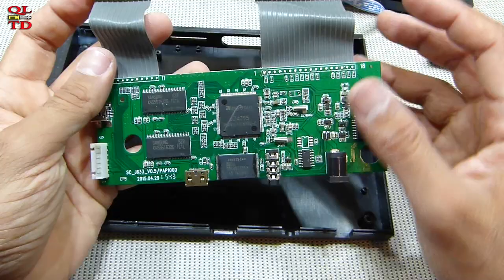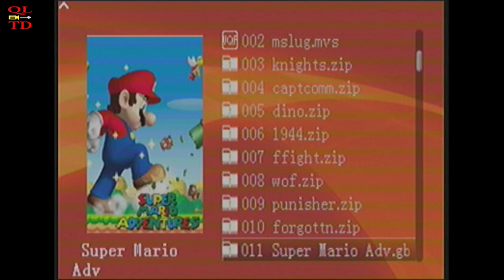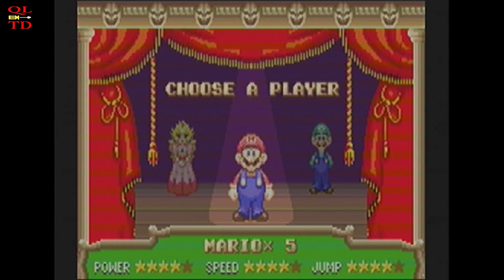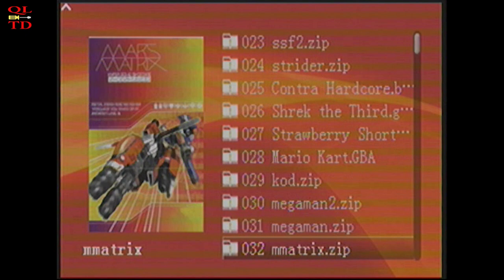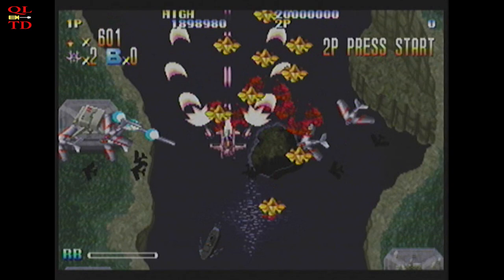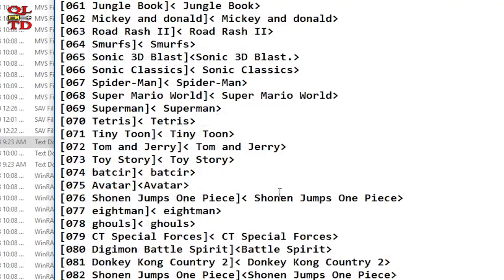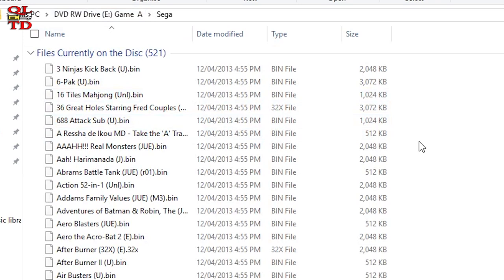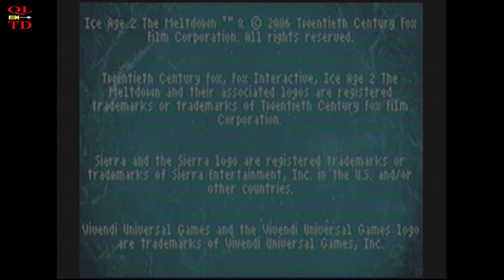PAP 1000 games review & testing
In this video we will review the built-in games of the PAP1000 video game emulation console. then we will connect the device to PC via USB then we will check the Super Games CD that came bundled also will add new ROMs in an SD Card.
The HDMI does not work, therefore the footage in this video was screen captured via the composite video